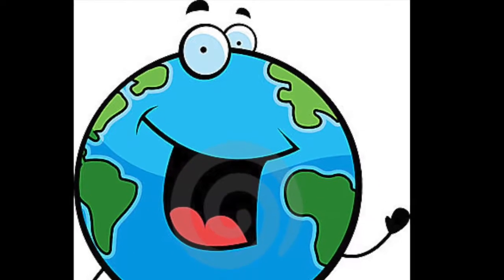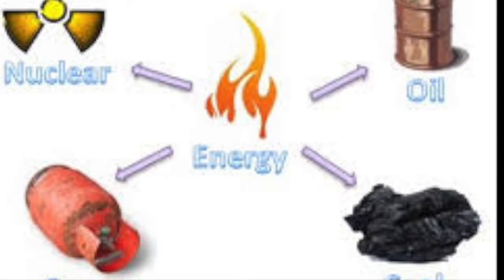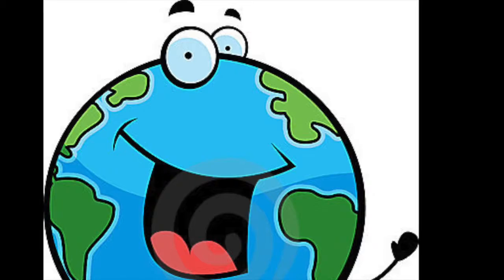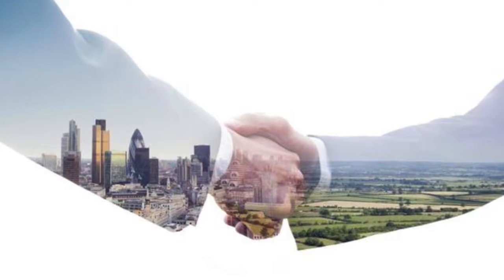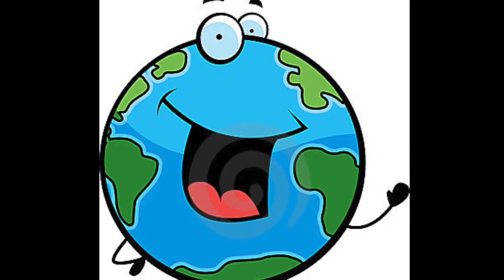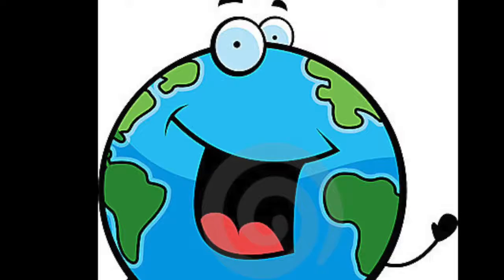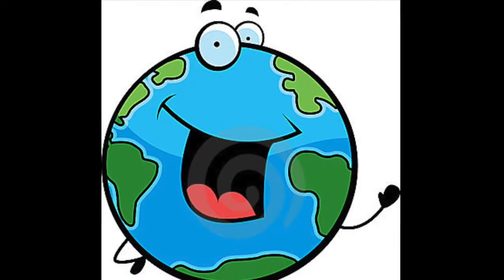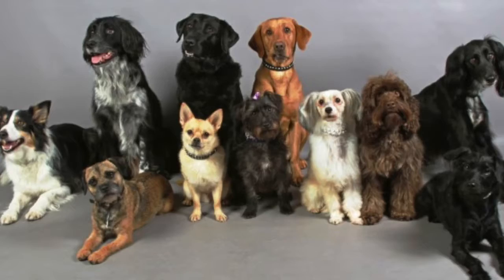Ch. 6 Humans In the Biosphere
This video is about Ch. 6 BIOLOGY